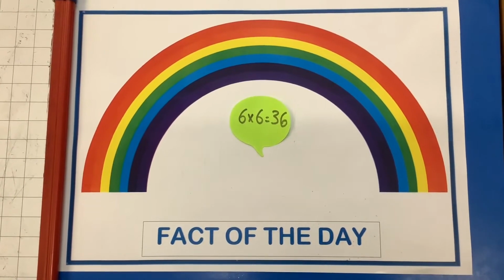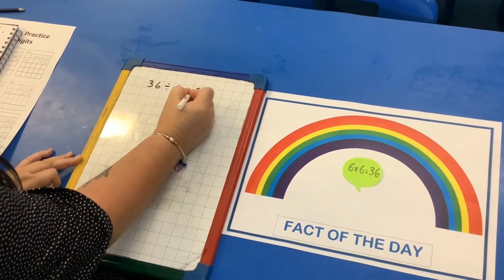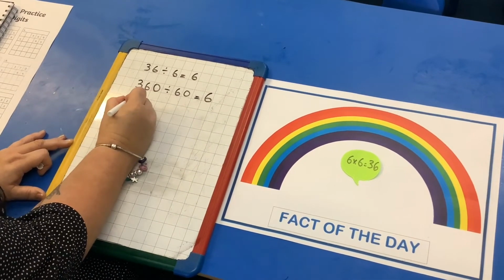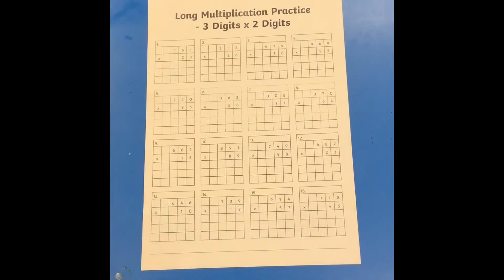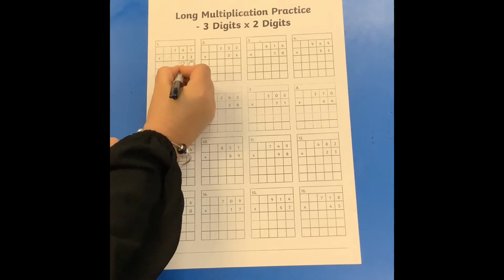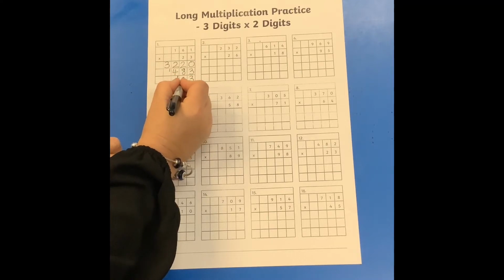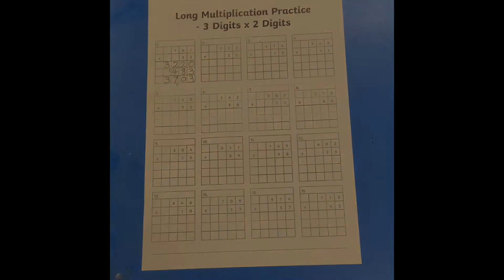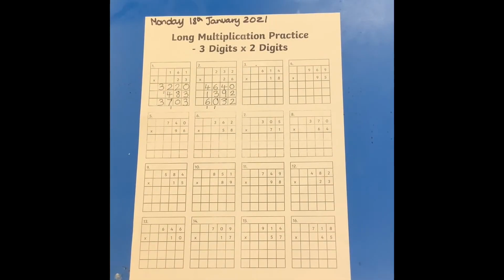Maths Y5 180121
Long Multiplication Practice
Today's Master of Maths Facts is 6x6=36 - what else do you know?